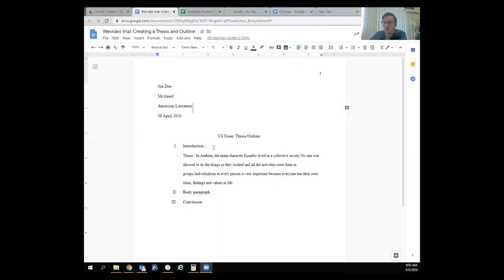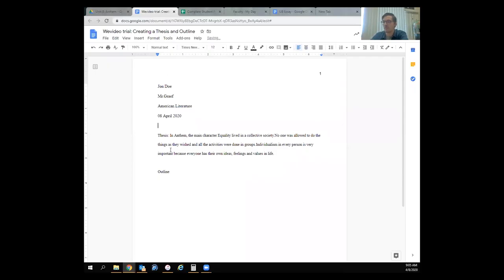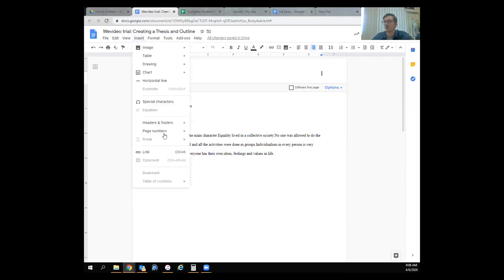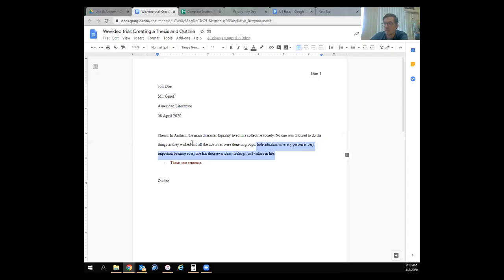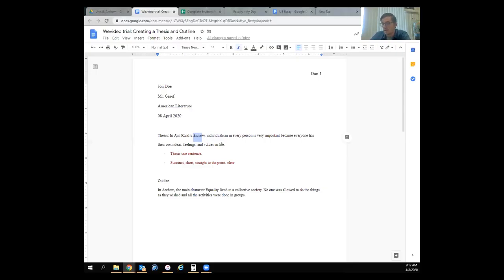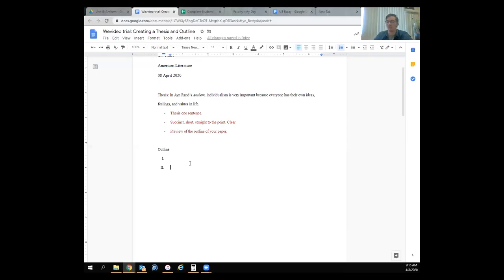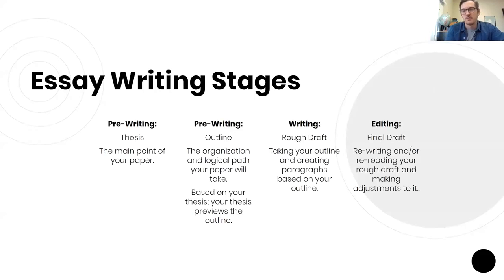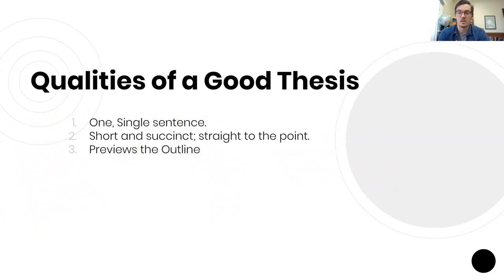Amlit 1.1 - How to write AWESOME Thesis Statements!